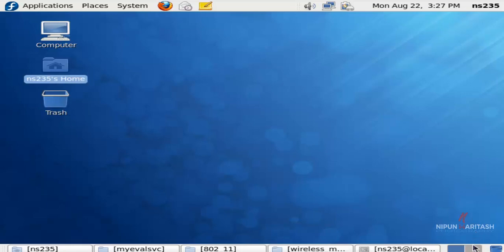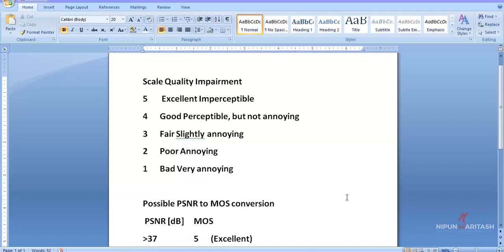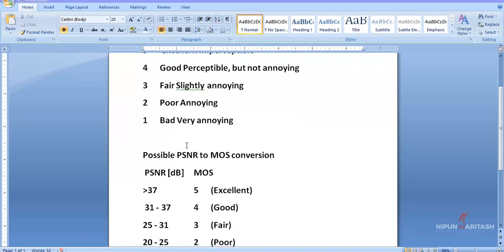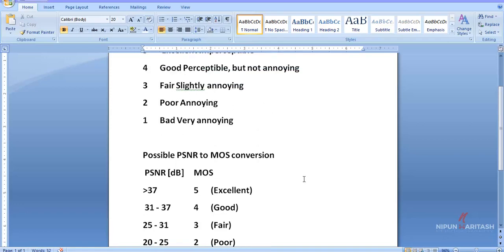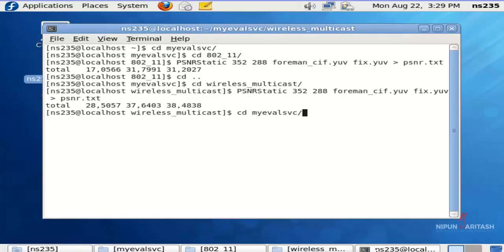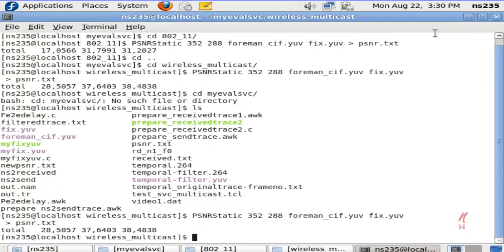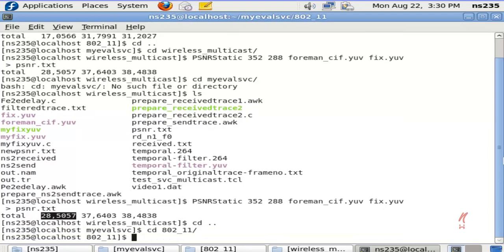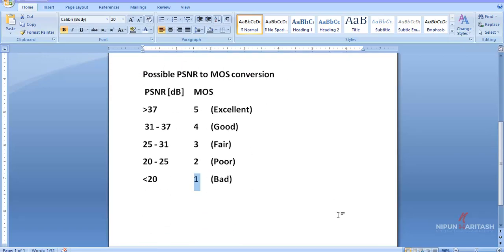Tutorial:25 - Mean Opinion Score (MOS) for performance evaluation of multimedia